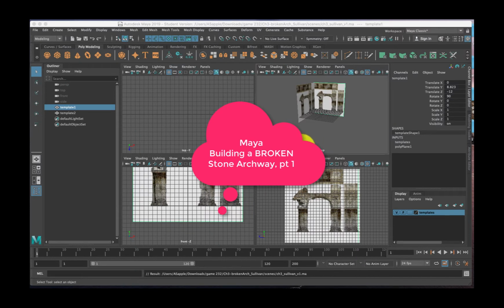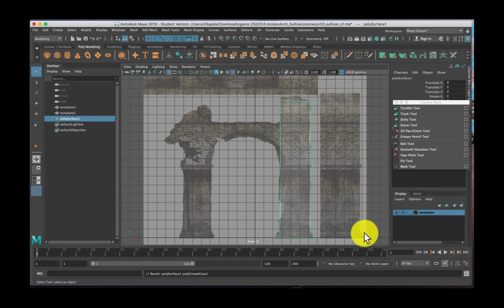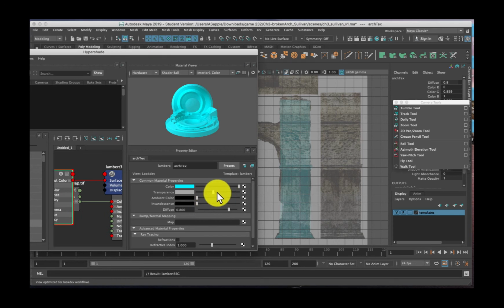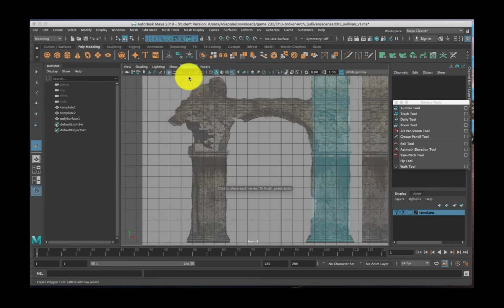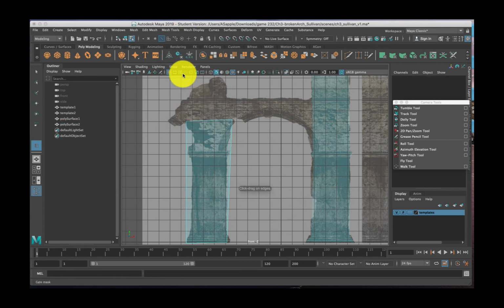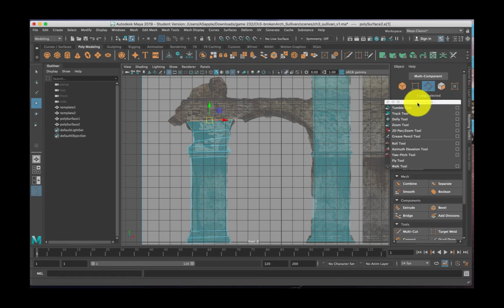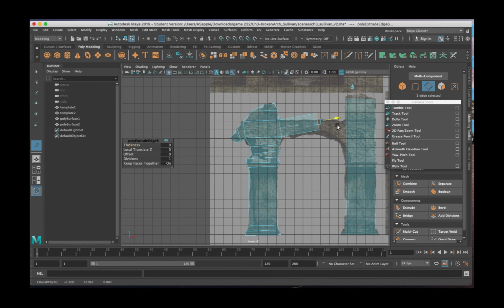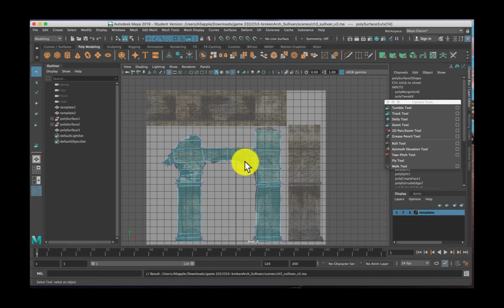Game232 Ch3 Pt2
Using the Create polygon tool, insert edge loop tool, and extrude